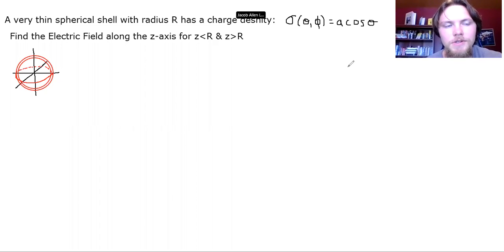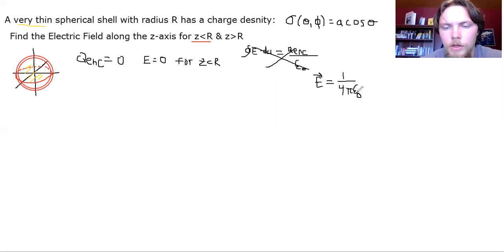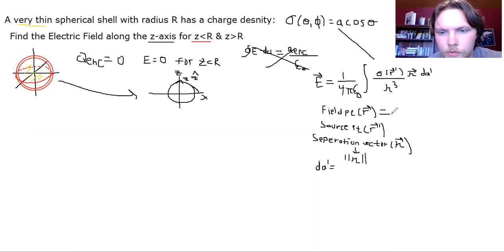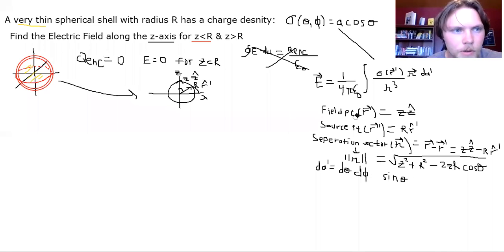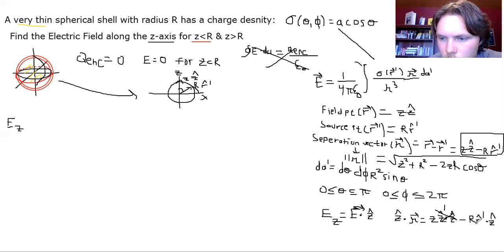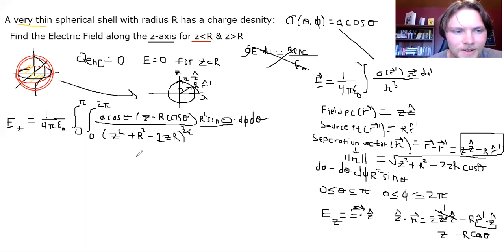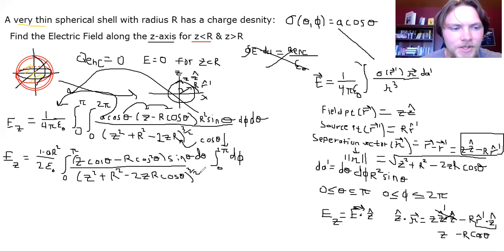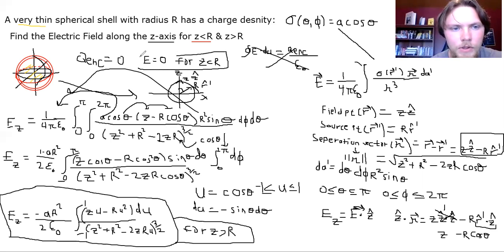Electricity and Magnetism Problem 2